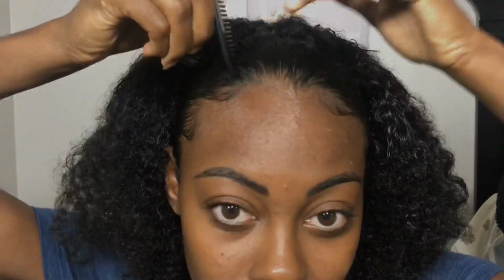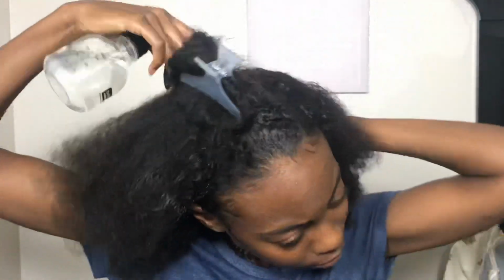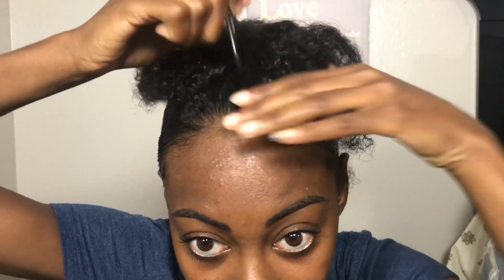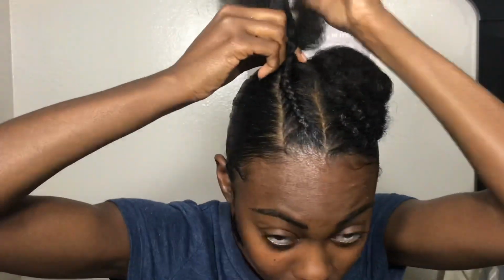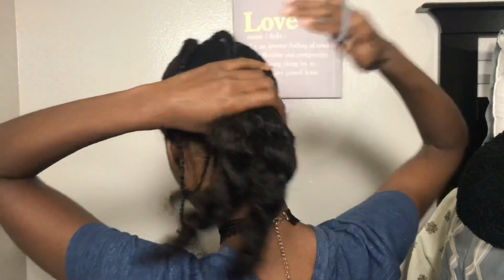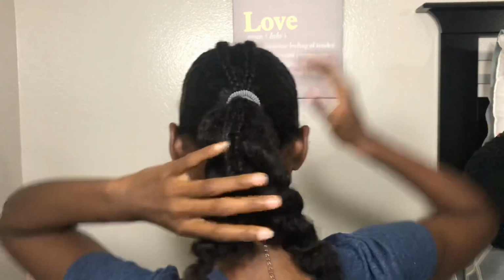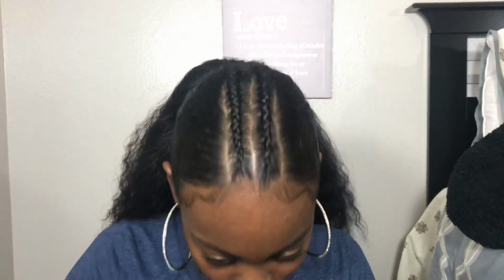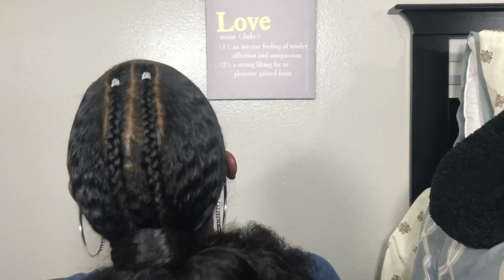Quick 5 Min Braids & Ponytail | Janet Collection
Here's a different way to wear a Drawstring Ponytail.
This look can be achieved in about 5 min making it quick & easy. This ponytail is great for natural or relaxed hair.

Ponytail Info: **SEE COMMENT SECTION**

Follow on Instagram @TheSCotton